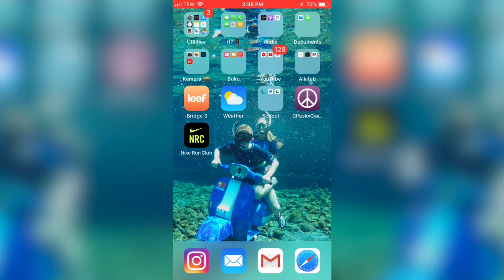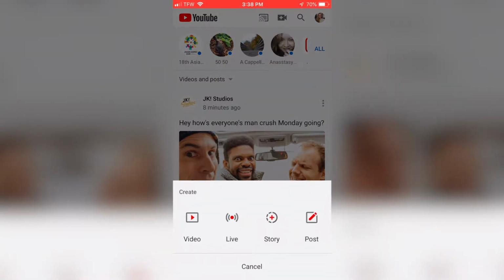How to Easily YouTube Live Stream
In today's video I give you a quick tutorial on how to easily youtube live stream both on your laptop/computer and mobile phone. To see a breakdown of all this info as well as learn WHY live streaming is so great and how to make your live streams better, check out this article

❗️ Looking to start a YouTube channel?